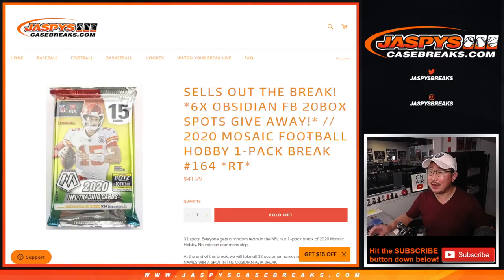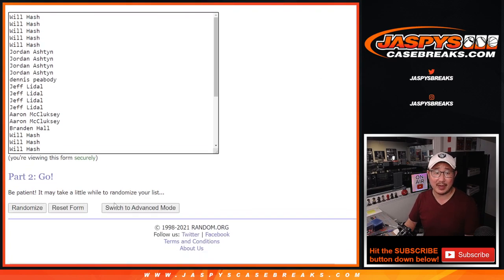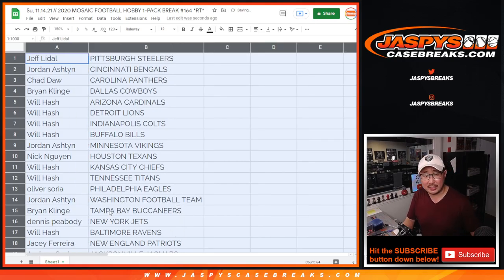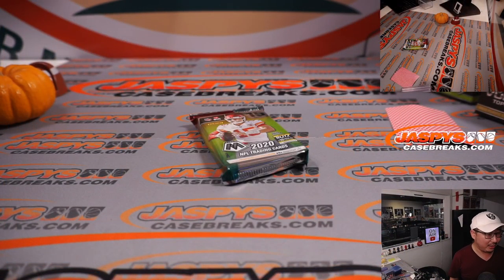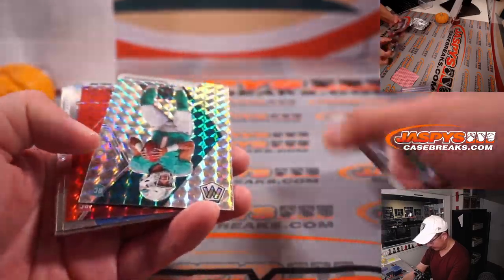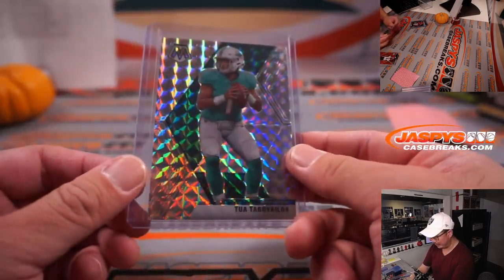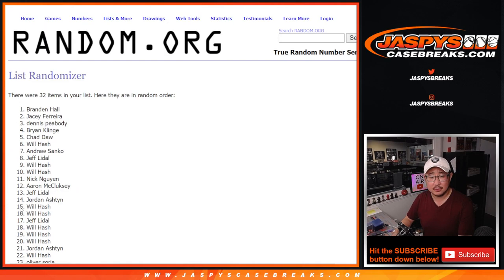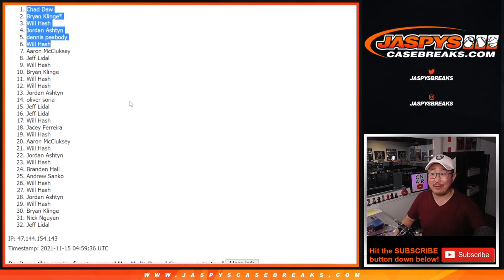Su, 11.14.21 // 2020 MOSAIC FOOTBALL HOBBY 1-PACK BREAK #164 *RT*